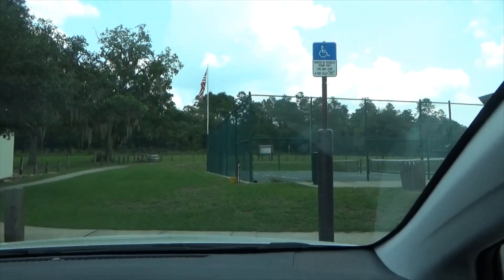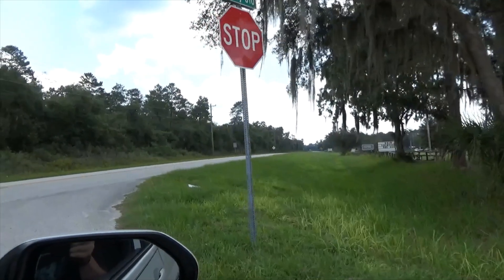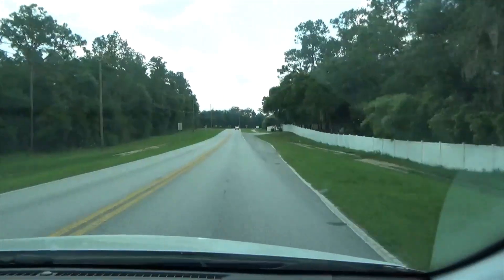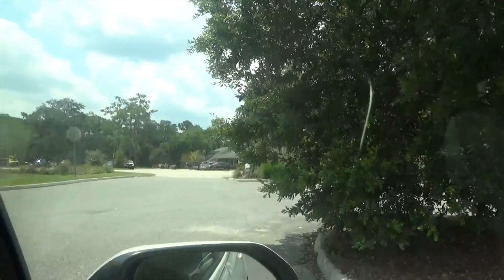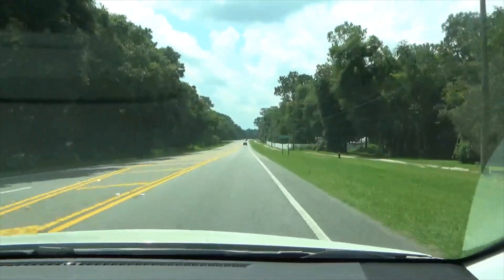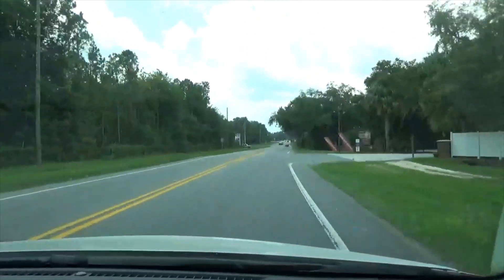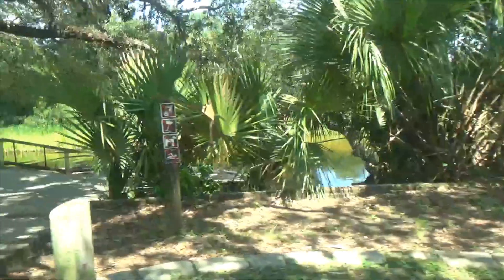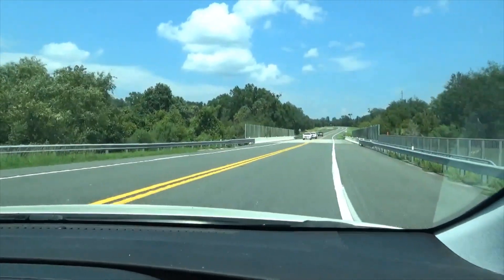Driving through Salt Springs & Juniper Wayside Park in the Ocala National Forest